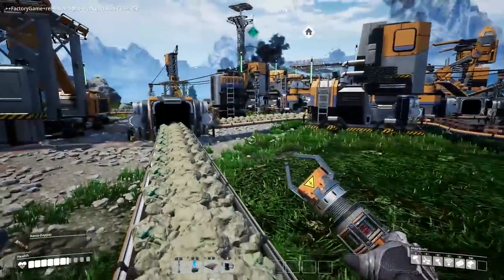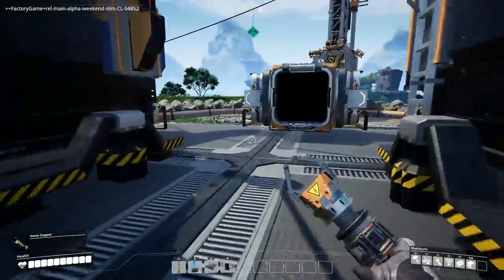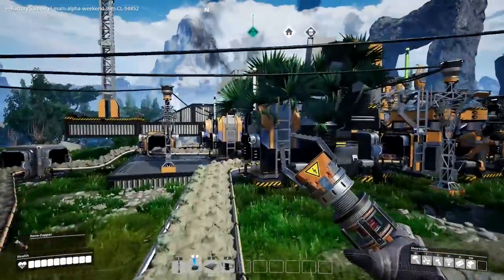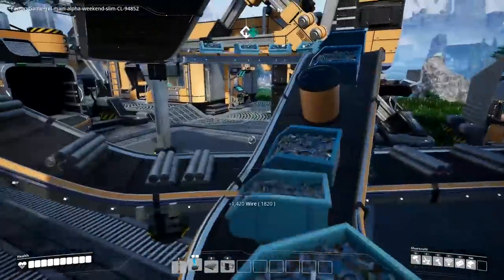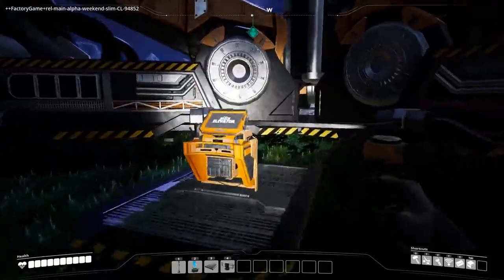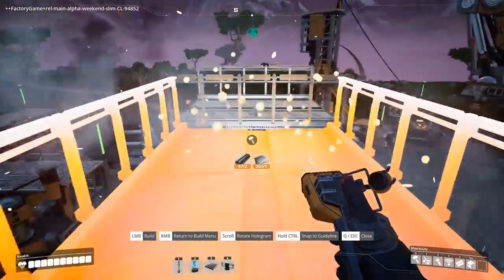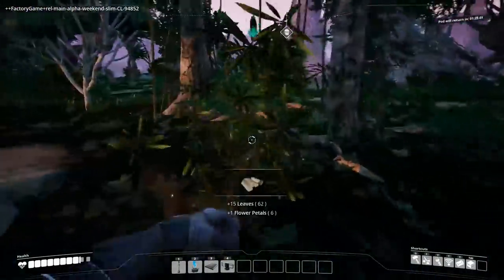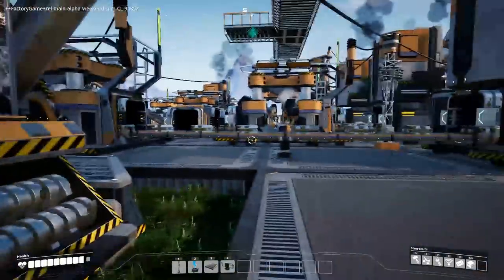SPACE ELEVATOR : Chainsaws, Walkways, and Upgrades : Satisfactory Gameplay : Alpha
Second Channel Diesel DPS!